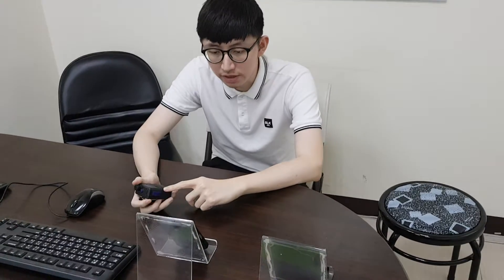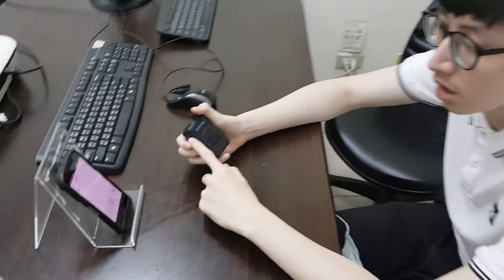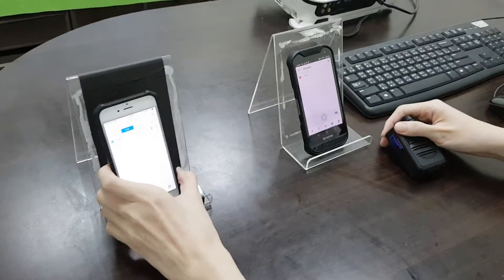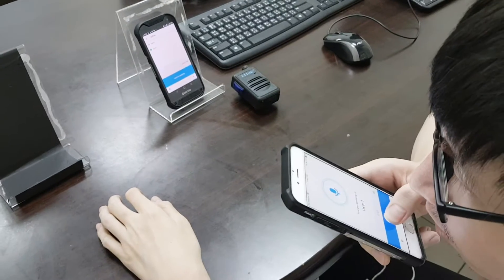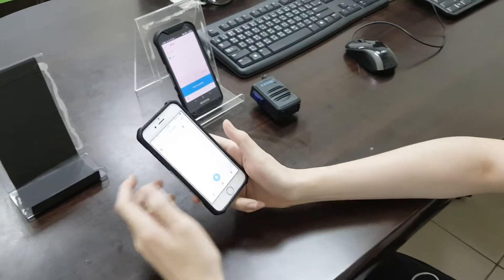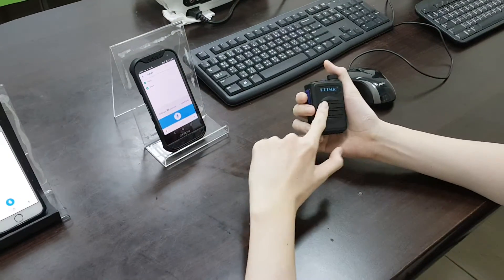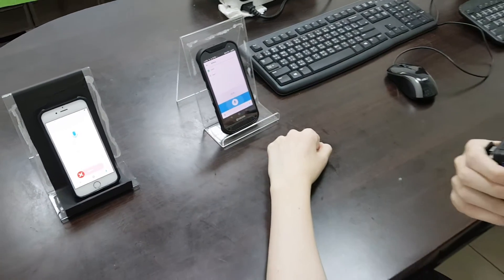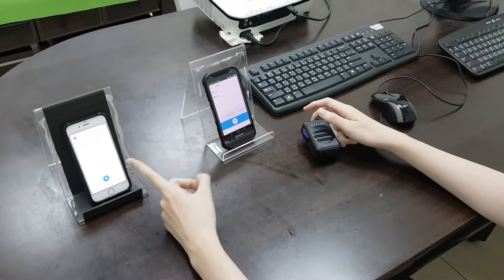Zebra Workforce connect testing ! BT55